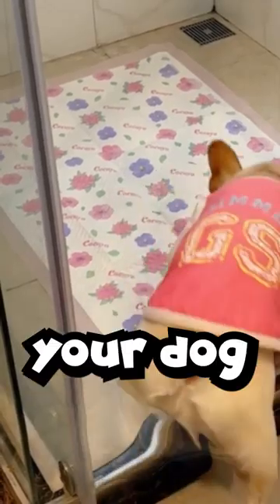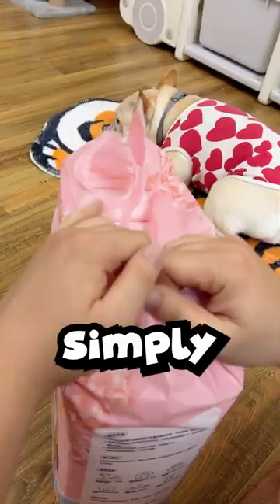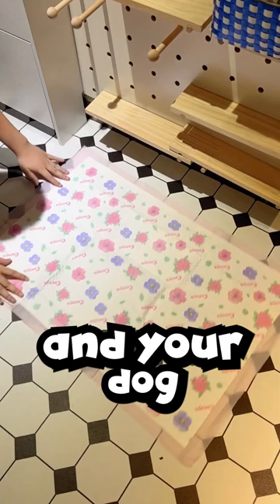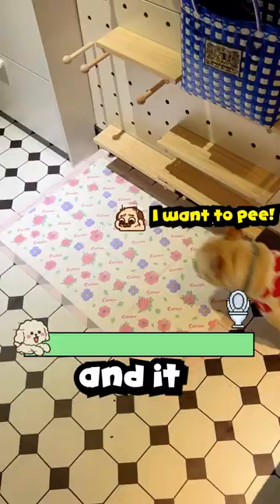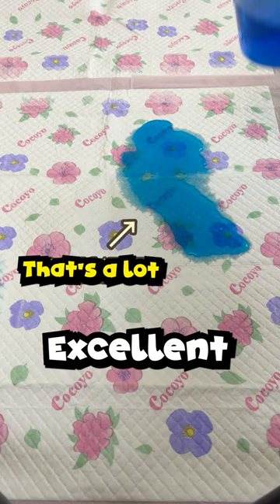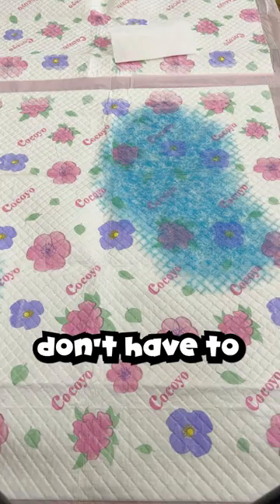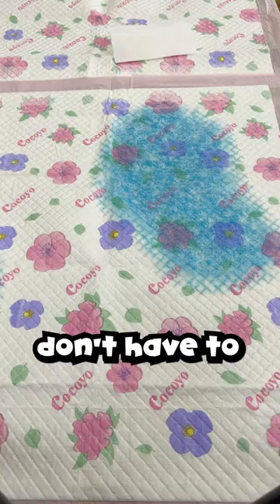Potty Training Became EASY! 😍🐕